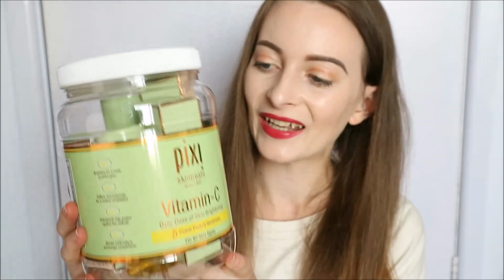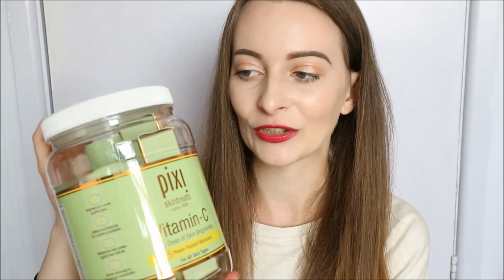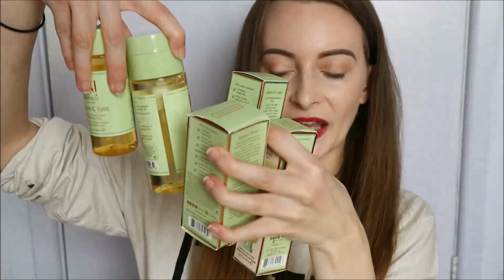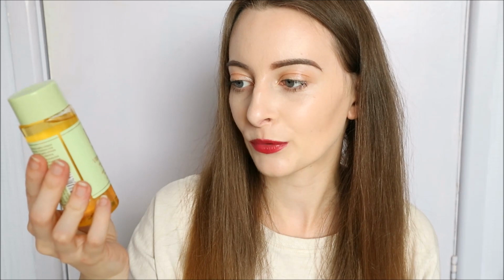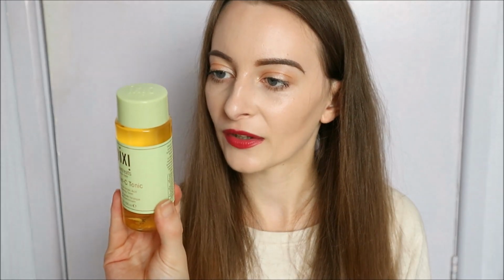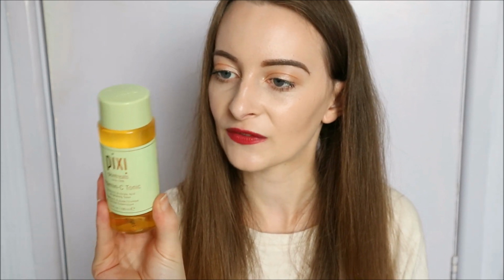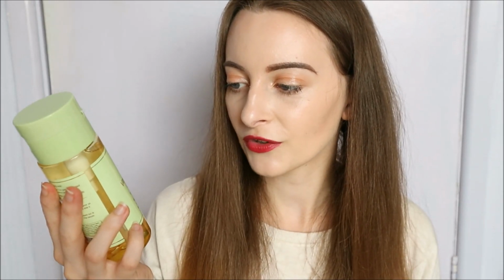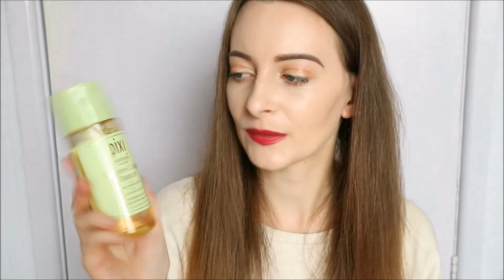Pixi Beauty Vitamin C Range | Laura Nolan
All about the new Pixi Beauty Vitamin C range and a talk through of each product and my first impressions.